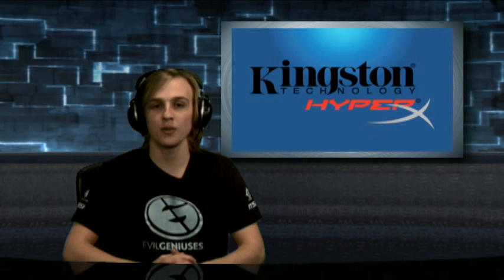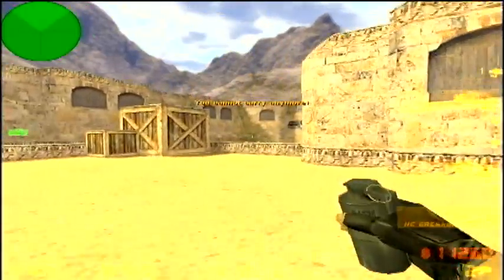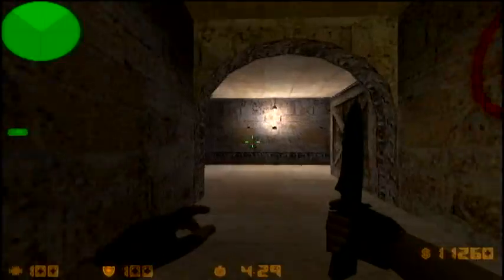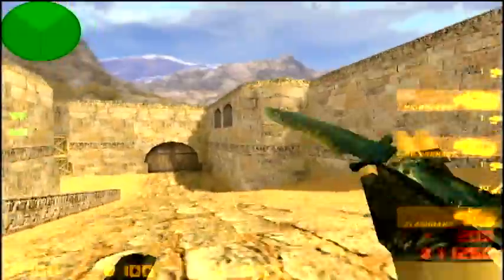Kingston HyperX Presents EG Pro Tips: Episode #5 (Pt 1)